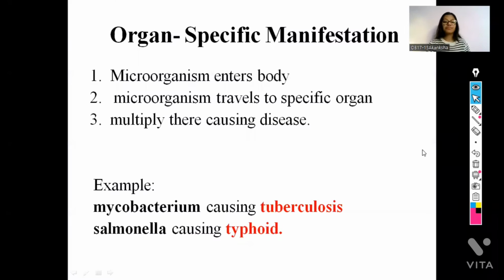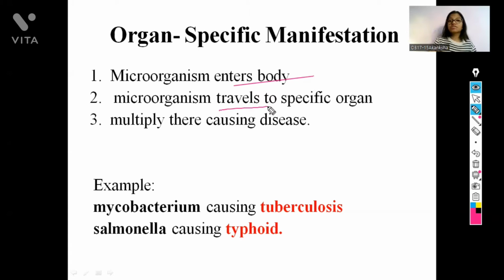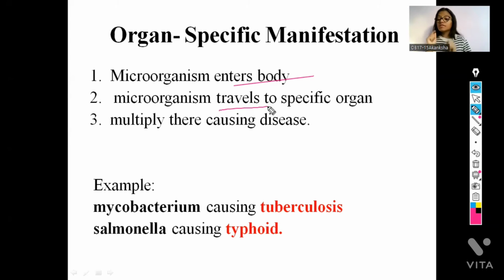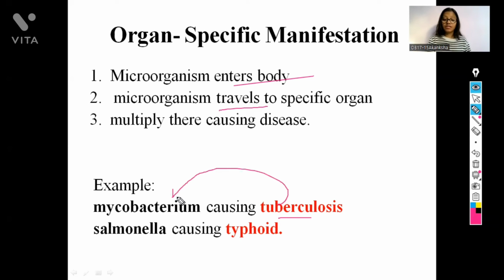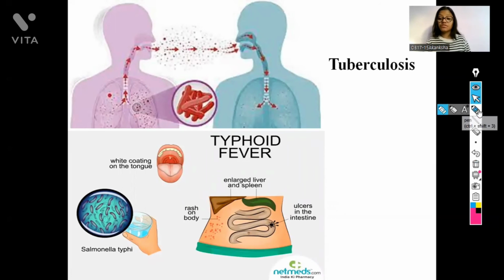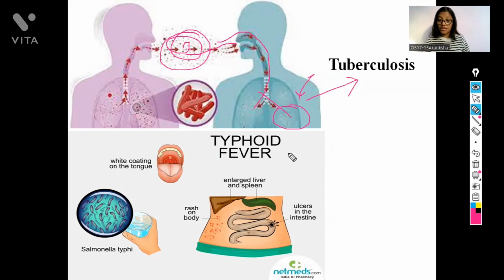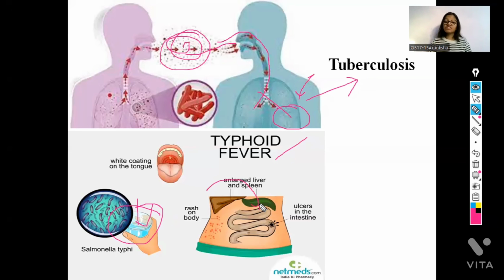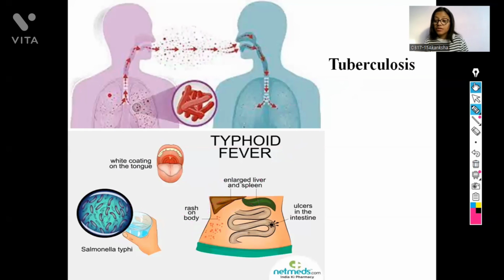ORGAN SPECIFIC DISEASES MANIFESTATIONS, Class 9th, NCERT, Chapter- Why do we fall ill